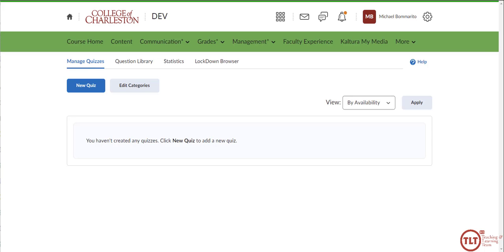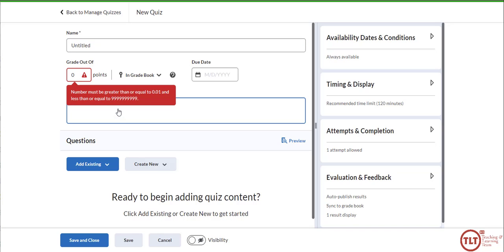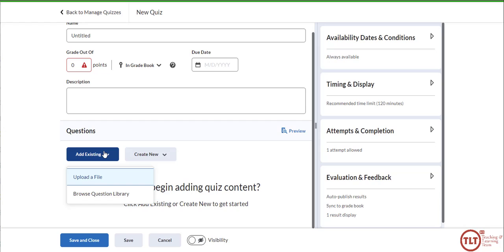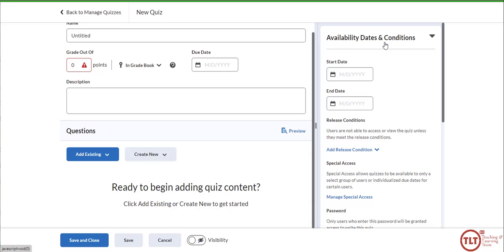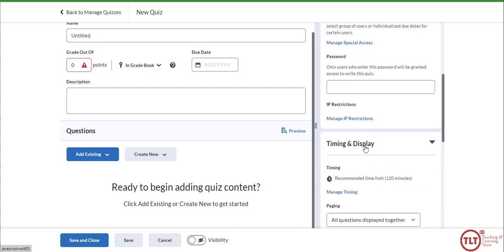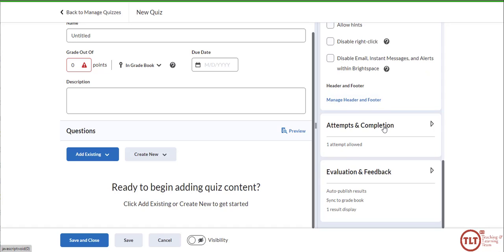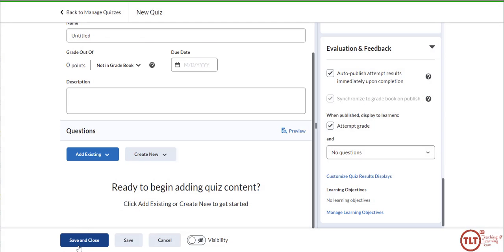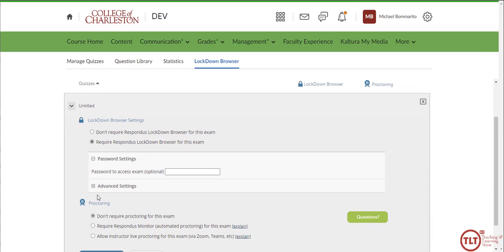Updated Quiz Feature - July 10 22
This video highlights the updated features in OAKS for creating and editing quizzes.